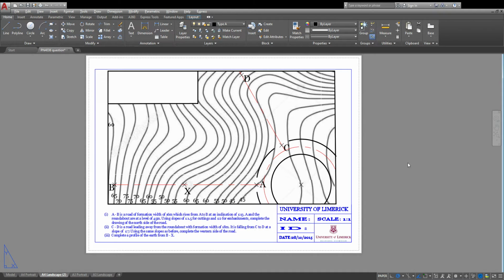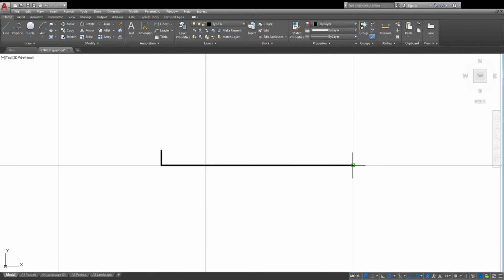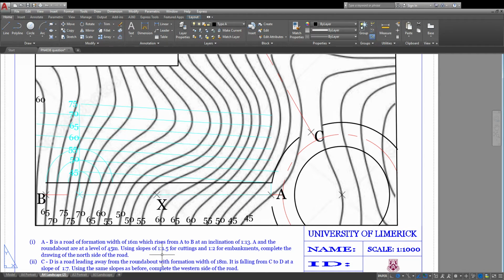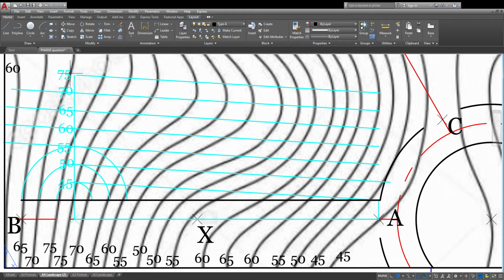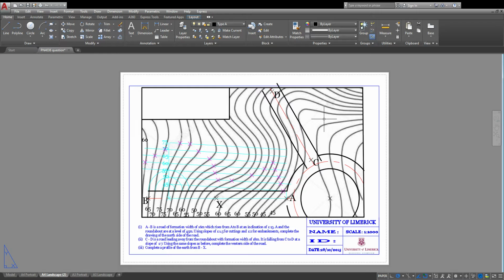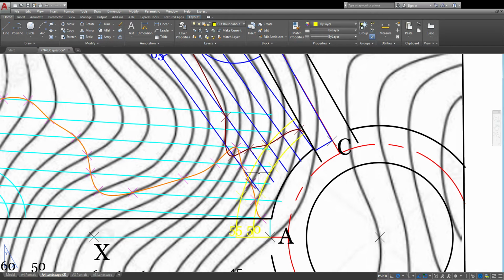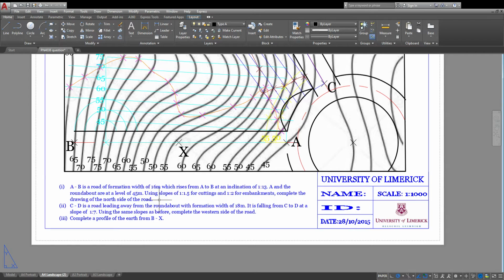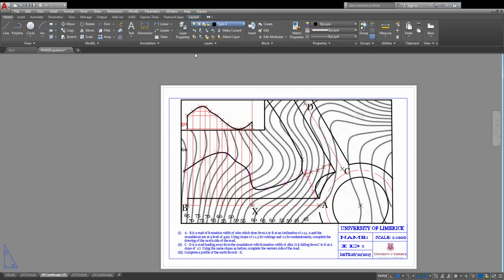Road Geometry on sloped roads (Leaving Cert)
This is a walk through for a question I have created for Geologic geometry in the leaving certificate exams. It looks at cuttings for an sloped road as well as the earth profile and how to solve them.